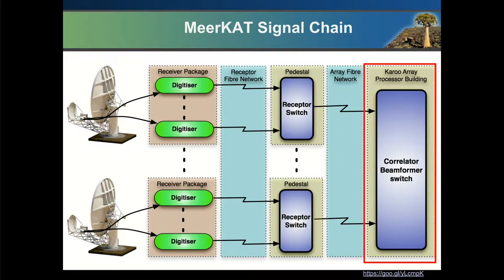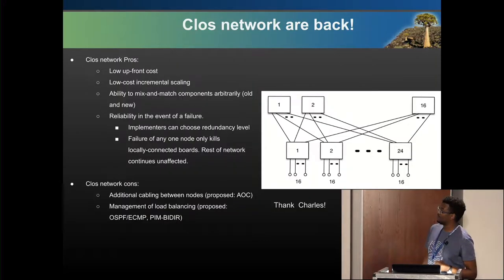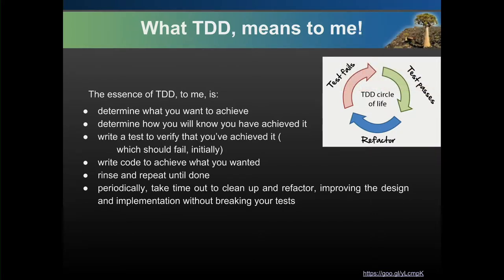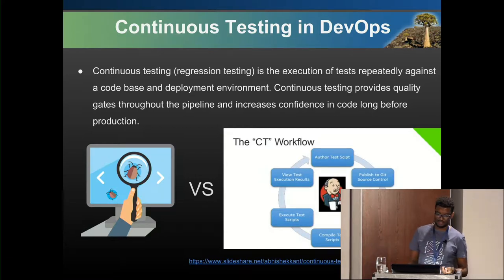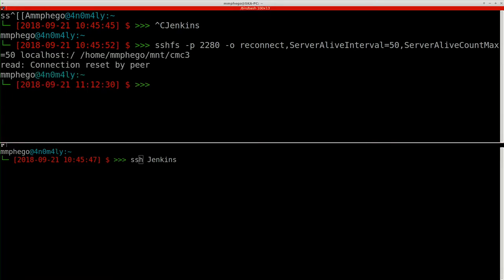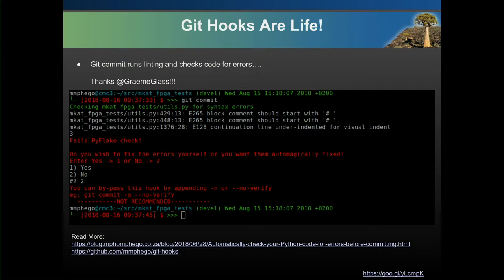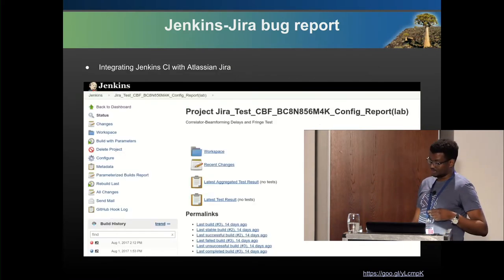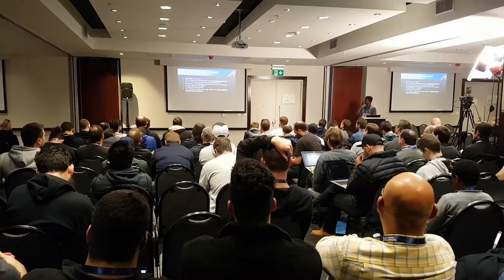Mpho Mphego - Automated Qualification Testing for the 64 Antennas MeerKAT Correlato